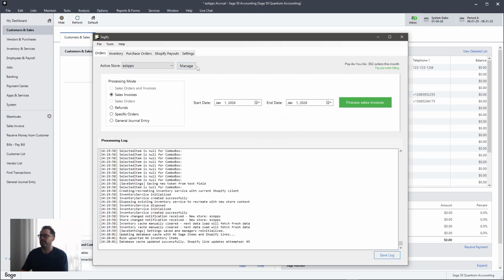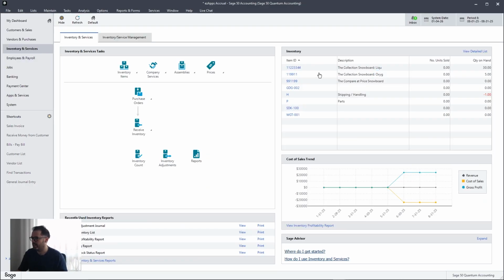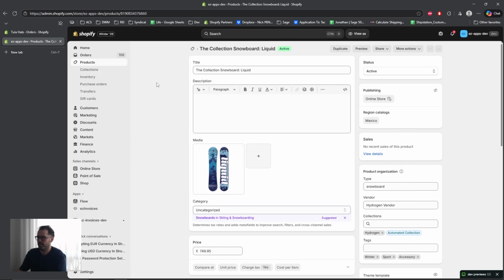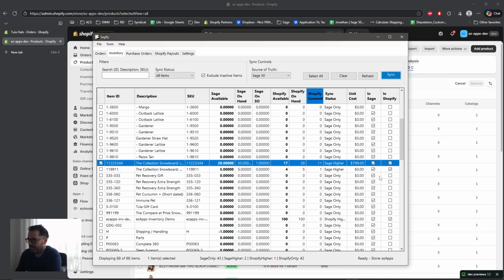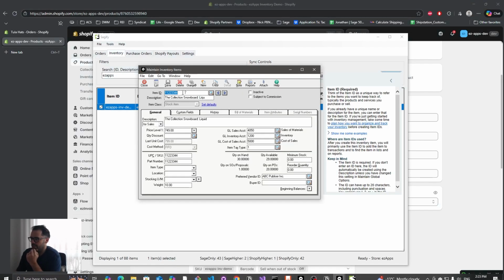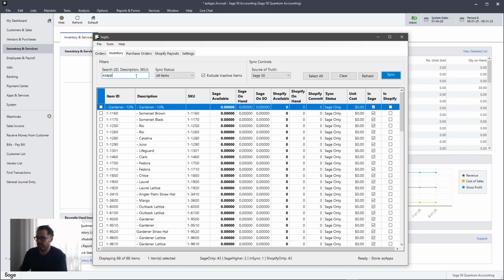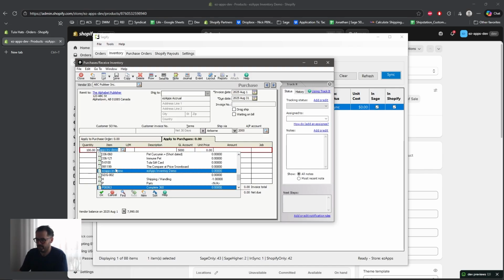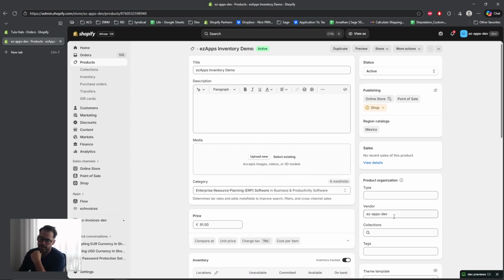Inventory Module | Sagify Setup Guide | Shopify Sage 50 Integration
Learn how to sync your Shopify and Sage 50 accounting inventory between each other using Sagify. Connect your Shopify store and Sage 50 with Sagify.